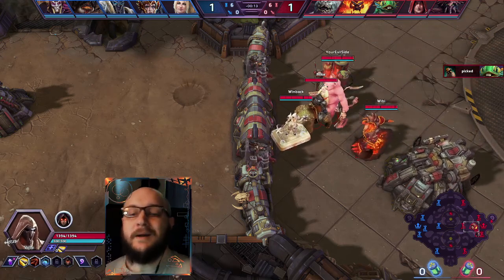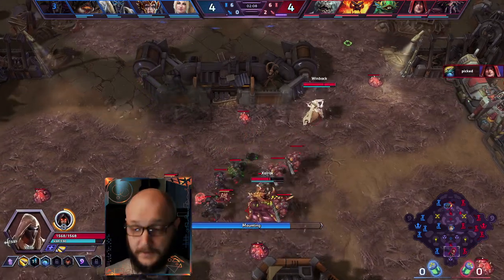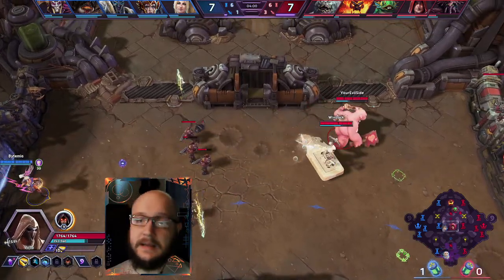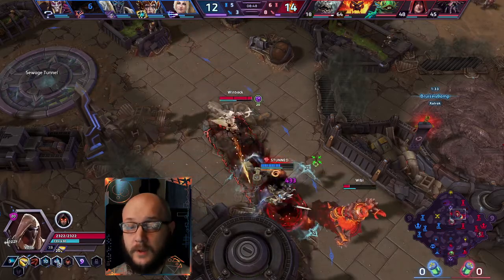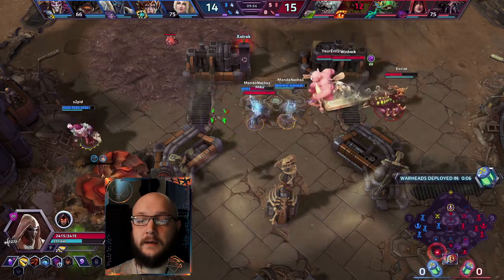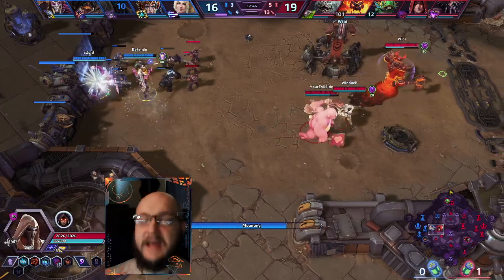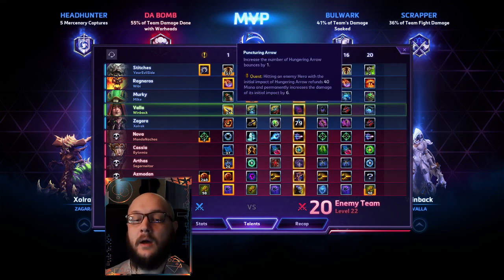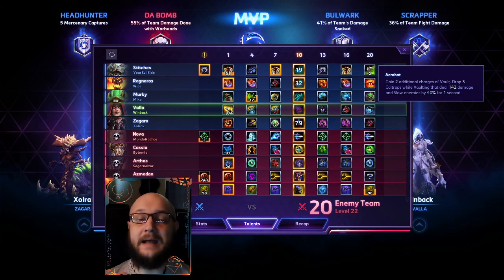Valla | Reworked Arrows in Heroes of the Storm 2021 (Updated)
Valla is OP. That is all.